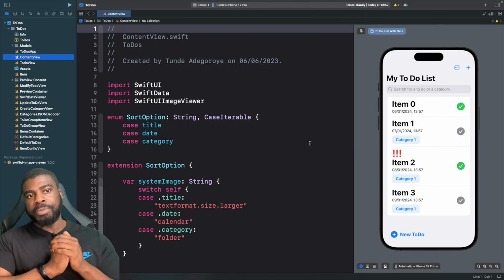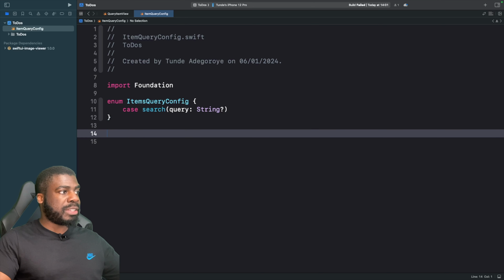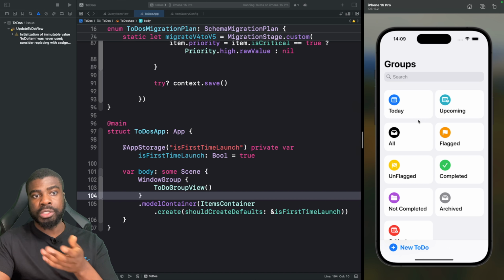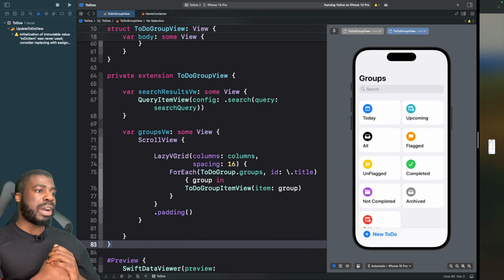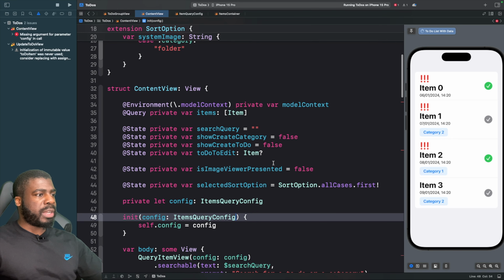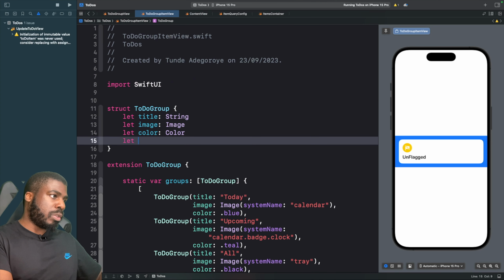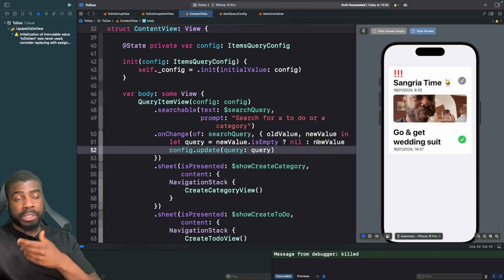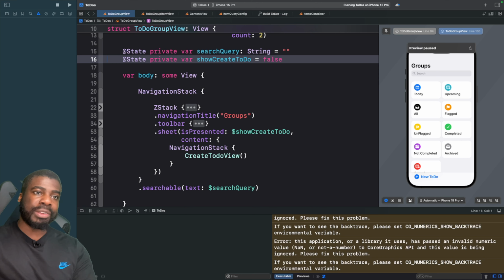A Better Way To Add Dynamic Filtering In SwiftData | SwiftData Tutorial | #16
A Better Way To Add Dynamic Filtering In SwiftData

*Timestamps:*

00:00 - Intro
00:20 - Project Breakdown
00:50 - Building Our Query List View
03:55 - Passing through Query dynamically
08:26 - Using our Group Item View
09:22 - Searching for items dynamically
13:32 - Using NavigationStack In SwiftUI
20:39 - Handling different dynamic filters in swiftdata
24:14 - Nested Filtering In SwiftData
28:23 - Dynamic Filtering Relationships In SwiftData
30:40 - SwiftData Filtering Limitations

In this SwiftData Tutorial we're going to improve the way we handle filtering from our last video by seeing how to improve the performance of our when when filtering in swiftdata.

We'll add a new screen to help us categorise our items and filter in SwiftData as well as add in a searchbar so we can use the predicate macro to help us filter.

I'll also cover some gotchas, as well as some limitations that filtering in SwiftData comes with too.

TUNDSDEV

2021 Apple MacBook Pro (16-inch, Apple M1 Pro chip with 10‑core CPU and 16‑core GPU, 16GB RAM, 1TB SSD) - Space Grey